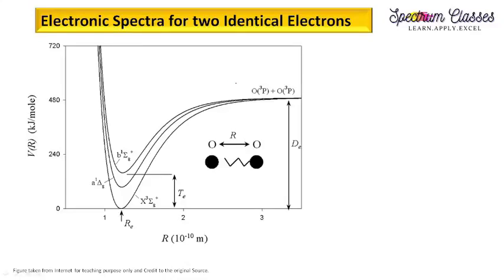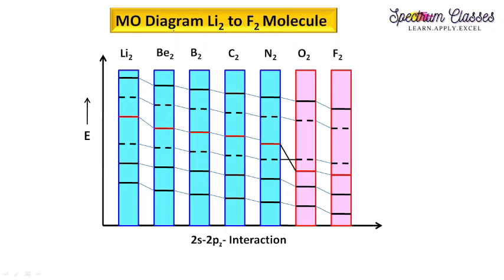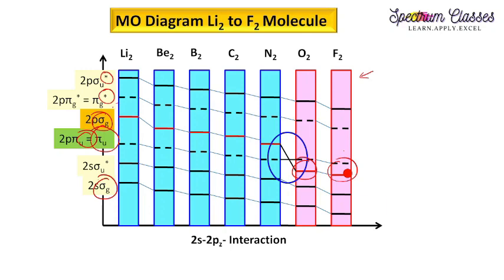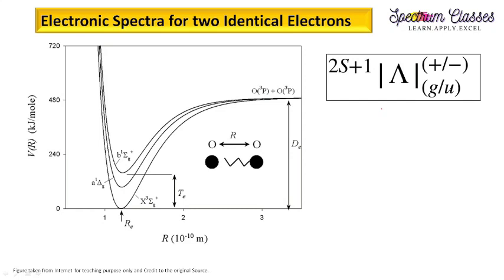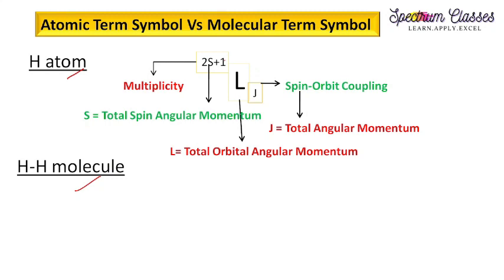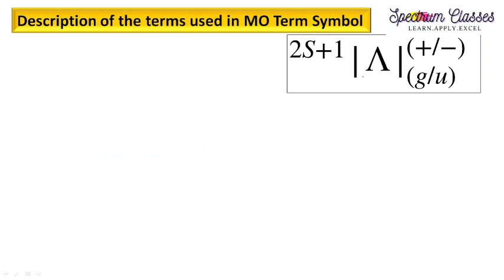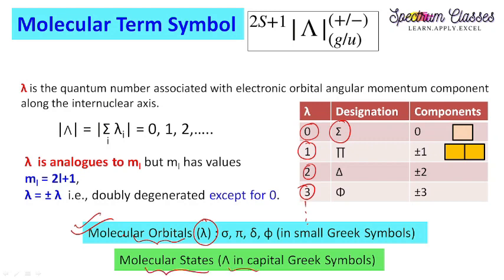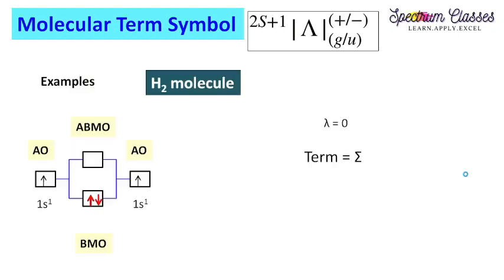Difference between atomic and Molecular Term Symbols | M.Sc Physics and M.Sc Chemistry| Examples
In this video I have discussed the following points:
Molecular Term Symbols and the basic concepts behind the spectroscopic term symbols such as- Electronic Configuration and Comparision of atomic and orbital angular momentum.